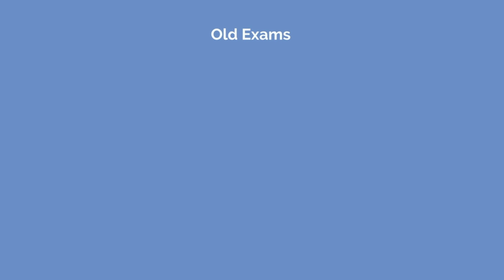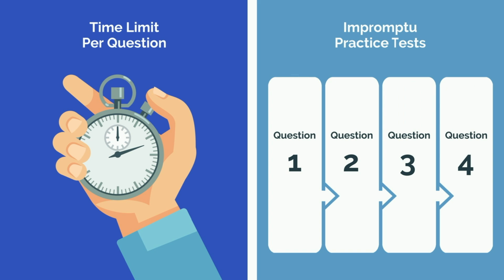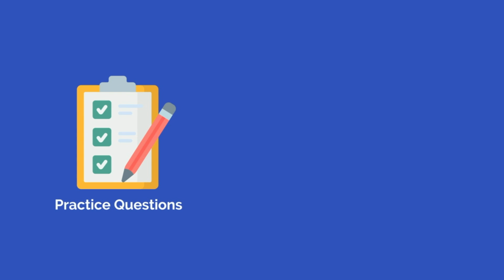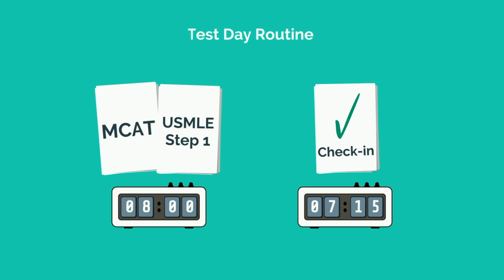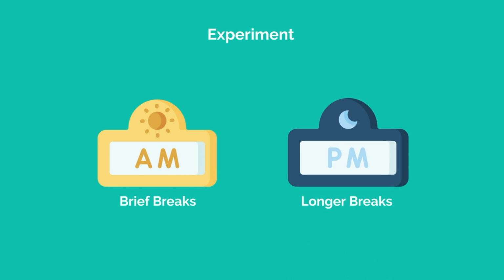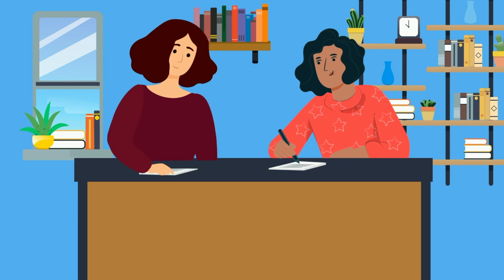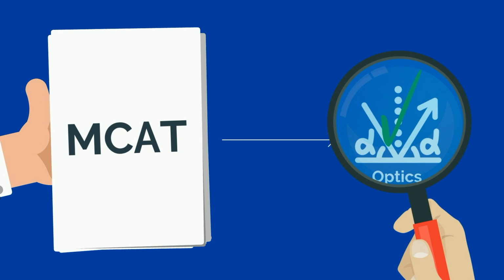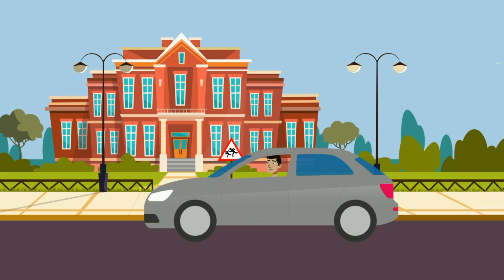Students' Underutilized Secret Weapon | Practice Questions & Practice Tests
In addition to four years of undergrad and four years of medical school, there are several exams you’ll take to become a doctor, including some very high stake ones like the MCAT and USMLE. One of the most valuable resources to prepare for these exams is practice questions and practice tests. Here’s how to use them most effectively.

TIME STAMPS:
01:21 - Understand the Utility of Practice Questions vs Tests
02:28 - Use Practice Tests Early & Regularly
03:45 - Simulate Testing Conditions
05:20 - Review Questions (Both Right & Wrong!)
06:42 - Target Weaknesses
07:19 - Leading Up to Test Day